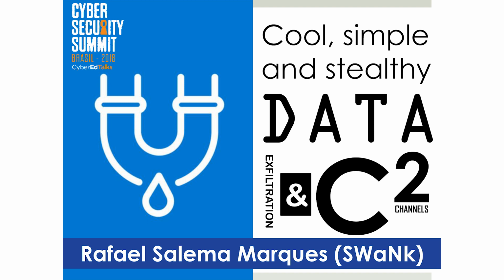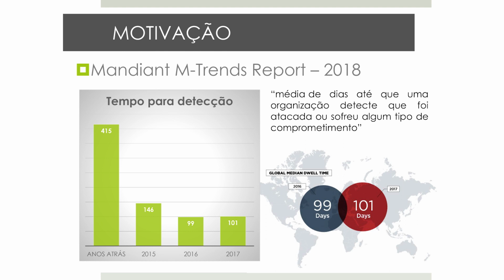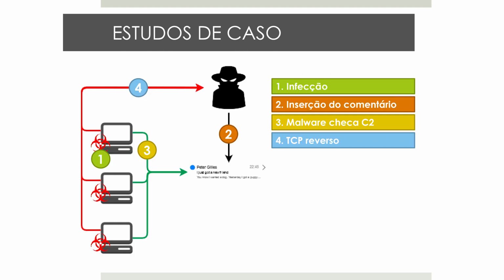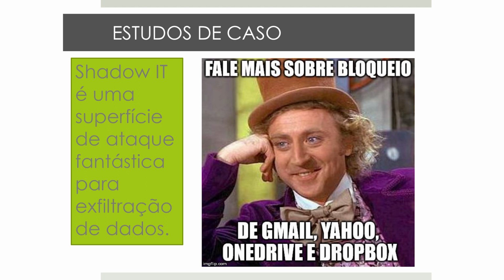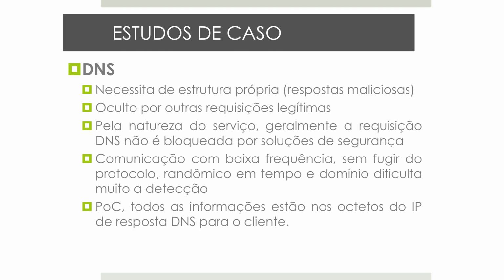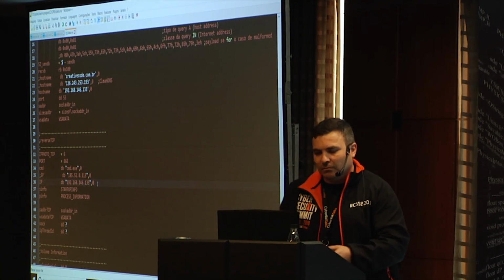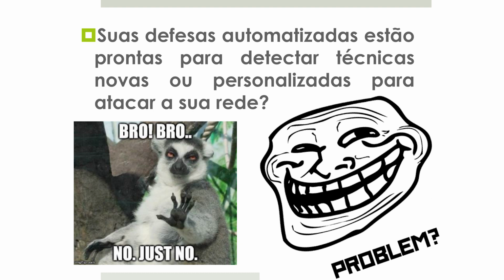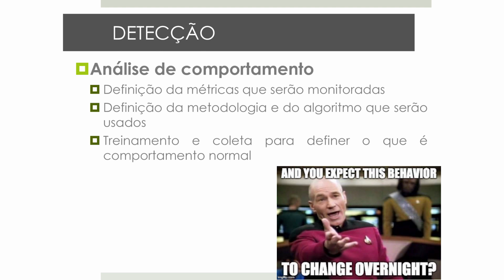Major Rafael Salema faz demonstração de modus operandi usado para exfiltração de dados - CSSB2018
Em apresentação para o Cyber Security Summit Brasil 2018, o Oficial da Força Aérea Brasileira e Mestre em Defesa Cibernética, Major Rafael Salema, abordou temas como a exfiltragem de dados, ataques por malware, infiltração de informações, canais de comando e controle, Cyber Kill Chain e técnicas para mitigação deste tipo de ameaça. O Major também apresentou demonstração de técnicas e modus operandi utilizados para a exfiltração de dados.

Assista o vídeo na íntegra